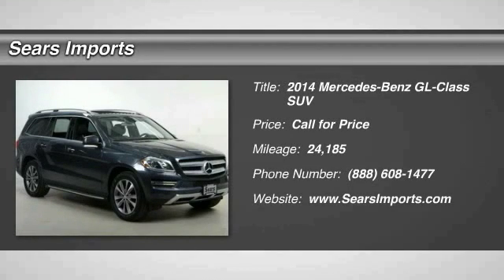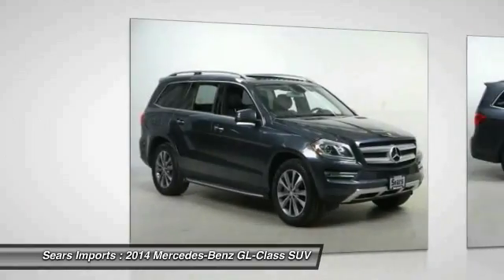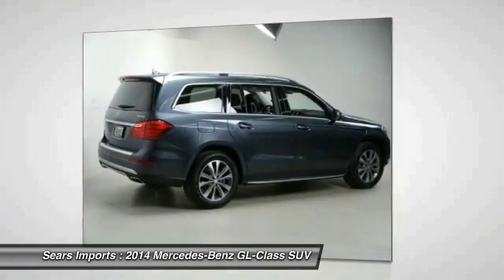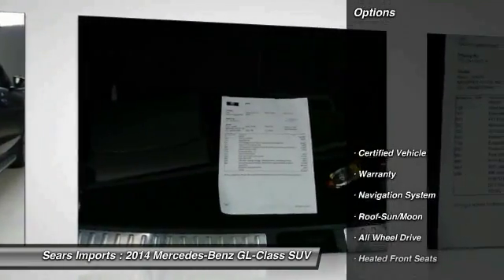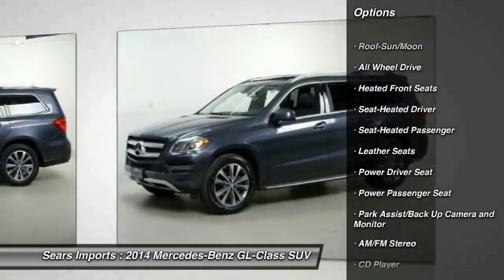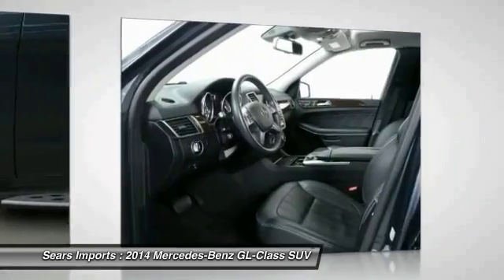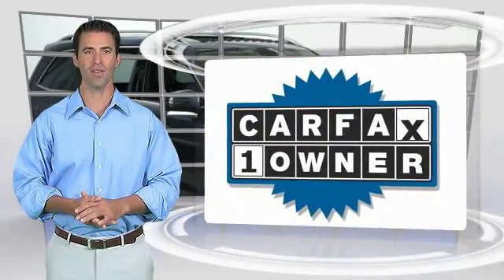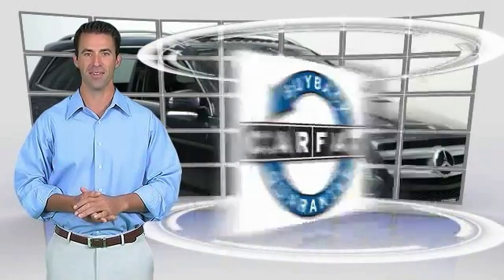2014 Mercedes-Benz GL-Class GL450 Minnetonka Minneapolis Bloomington,MN 23860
Sears Imports
13500 Wayzata Blvd

Mercedes-Benz Certified Pre-Owned means you get an additional 12 months Limited Warranty on top of the existing factory warranty, with unlimited mileage.